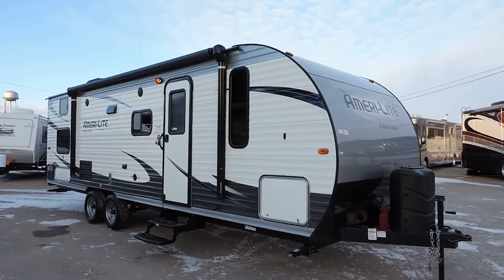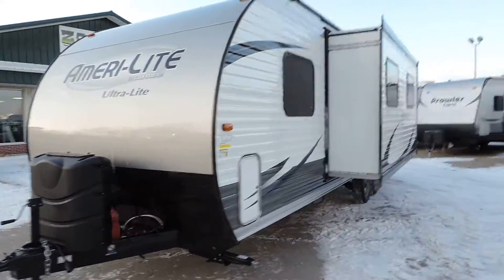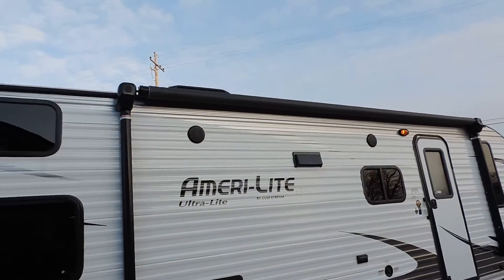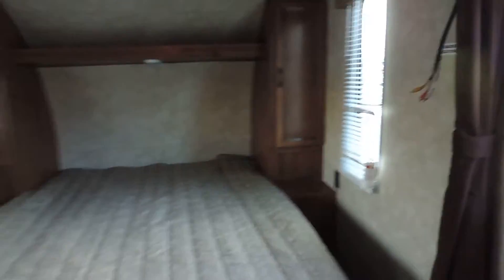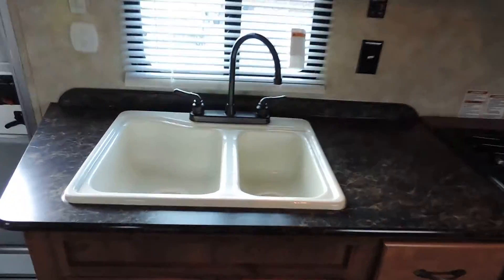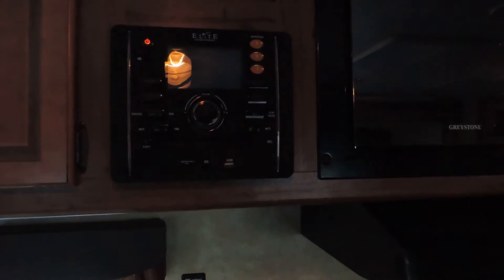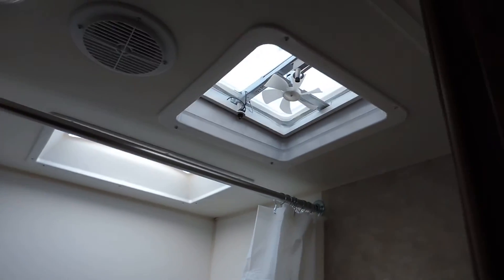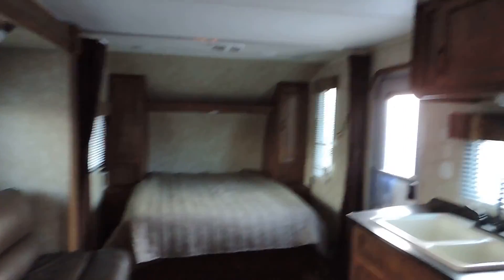New 29' 2015 Gulf Stream Ameri-Lite 259BH 1-Slide 2 Full Bunks Sleeps 10.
New 29' 2015 Gulf Stream Ameri-Lite 259BH 1-Slide 2 Full Bunks Sleeps 10!! This has Been One Our Best Selling Units for 3 Years.. It is a Great Inexpensive Lite Weight Roomy Family Camper that Sleeps 8-10.. Big Front Walk Around Queen, Big Slide Out, Nice Kitchen, and 2 Full Size Bunks in the Back.. This Unit Only Weighs 4,970lbs.  These Units Come with Many Options Electric Tongue Jack, Electric Awning, Four Corner Leveling Jacks, and More  MSRP : $25,145 ZOOMERS SUPER LOW PRICE IS $16,192 MONTHLY PAYMENT $179 NO MONEY DOWN with approved credit.. Questions about the RV Call

This Unit is Brand New with Full Factory Warranty...